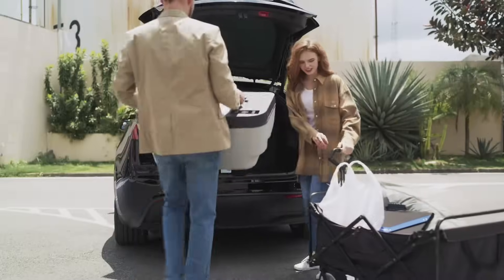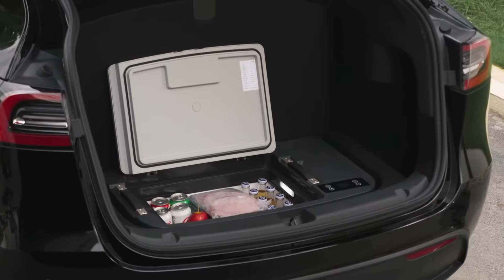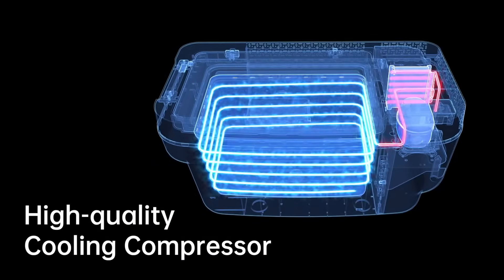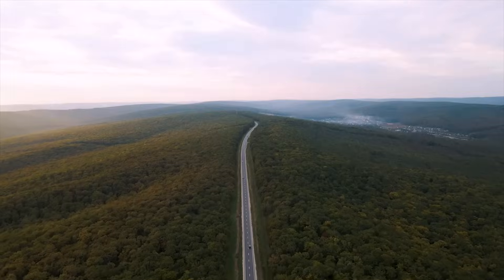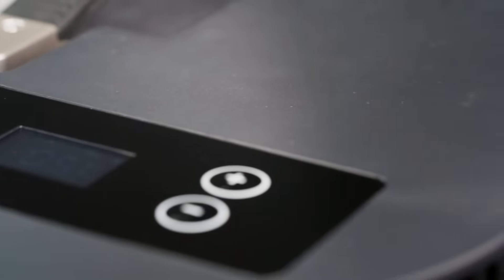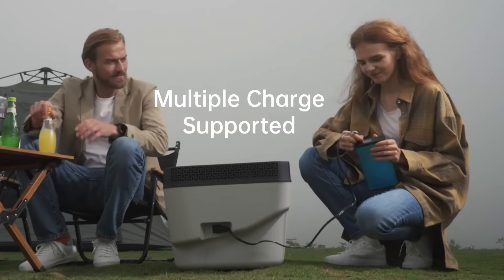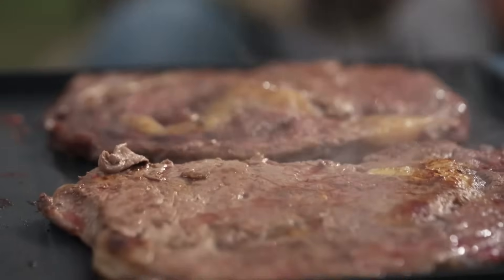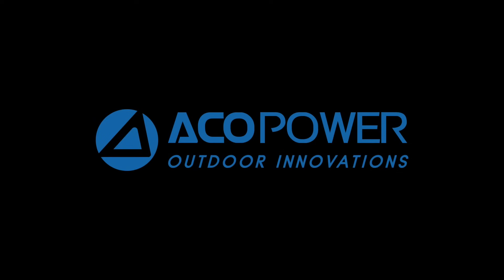ACOPower Launches TesFridge, the World's First Portable Freezer for Tesla Sub Trunk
ACOPower, a leading provider of innovative energy solutions, is thrilled to announce the launch of the ACOPower TesFridge, the world's first portable freezer designed specifically to fit into the sub trunks of Tesla Model Y and Model 3. This groundbreaking product revolutionizes on-the-go cooling and storage, offering Tesla owners a convenient and efficient solution.